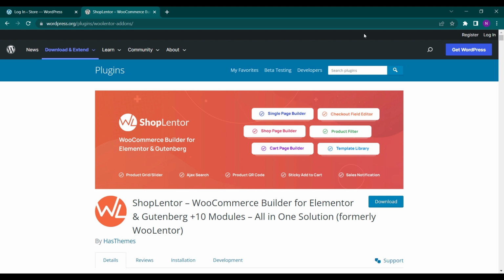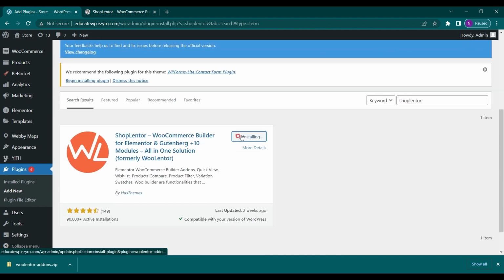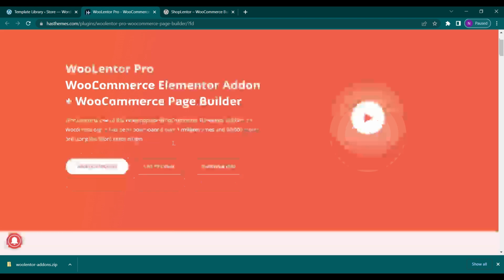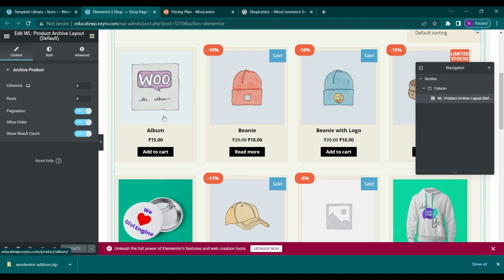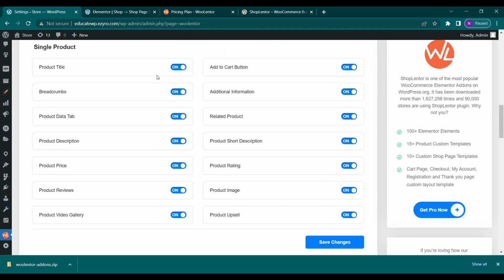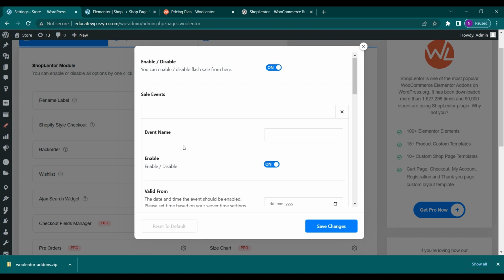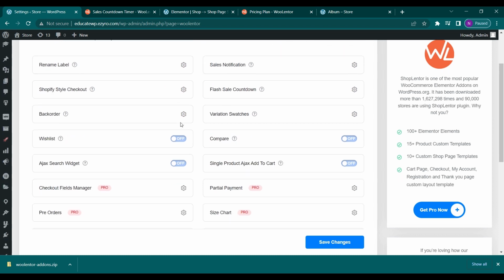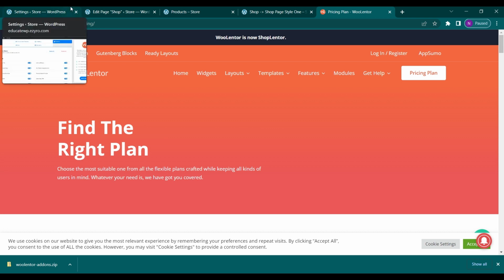Learn how to use All in one plugin for Woocommerce: ShopLentor | EducateWP 2023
If you own a WooCommerce website, you’ll almost certainly want to use these capabilities: Woo Builder (Elementor WooCommerce Builder), WooCommerce Templates, WooCommerce Widgets, Elementor Widgets, product compare or Products Comparison table, WooCommerce order notifications, WooCommerce slider addons (Woo sliders), Woo recently viewed products widget, Sold out count, Elementor Addons, Woocommerce variation swatches module, Elementor Templates, WooCommerce Product Addons, WooCommerce products blocks, WooCommerce Gutenberg Blocks, custom product archive builder, WooCommerce product quick view, out of stock label customization, count sold product, flash sale countdown, Woo wishlist, etc.

By using ShopLentor – Elementor WooCommerce Builder, you will get all in one plugin.

Have you ever searched for a WooCommerce Addons plugin for Elementor Page Builder or a WooCommerce template builder for an online store that does not look ordinary like most of the stores out there? ShopLentor is an all-in-one solution that will not only give you complete control over the WooCommerce page designs but also provide you with several features.

The plugin comes with a powerful WooCommerce page builder for Elementor, allowing you to effortlessly design all WooCommerce pages from scratch using the Elementor page builder. As a result, you no longer have to rely on the default page designs of WooCommerce.

ShopLentor gives you the flexibility to design a custom Shop and Product details page using the free version of the plugin. The rest of the pages are also customizable with the pro version. Furthermore, ShopLentor – Elementor WooCommerce builder offers a plethora of Elementor widgets with extensive customization options that you can leverage for creating your store as per your needs.

Apart from a large number of Elementor WooCommerce widgets, there are plenty of useful functionalities available in the form of modules. For example, product comparison, woo wishlist, quick view, Shopify style checkout, flash sale countdown, and so on. The main purpose of these modules is to offer the users as many options as users would need to enhance their website further. That way, they don’t have to look for another third-party plugin just for a single feature.